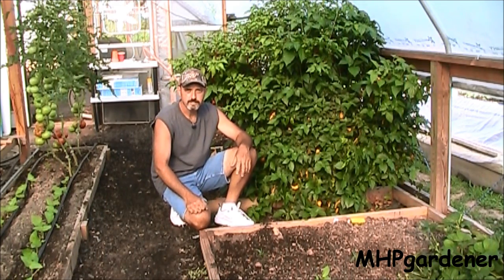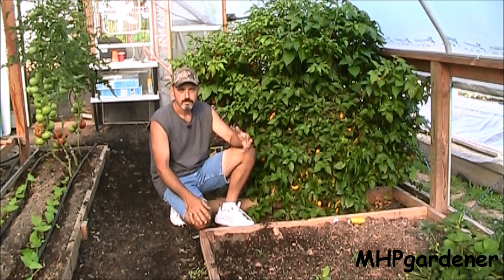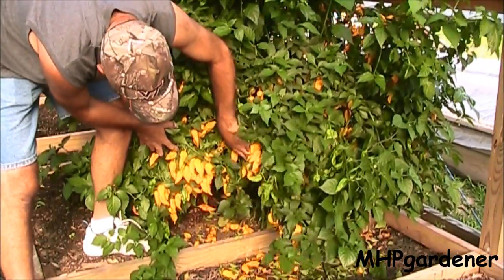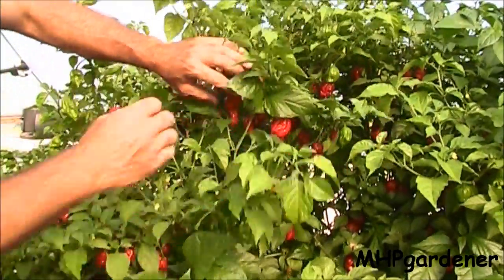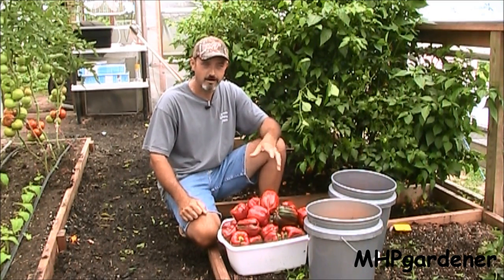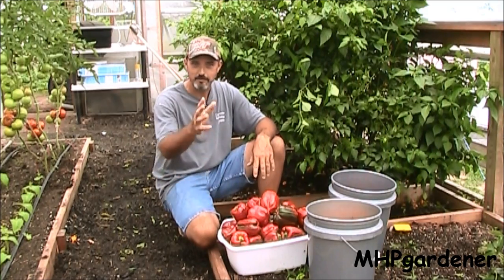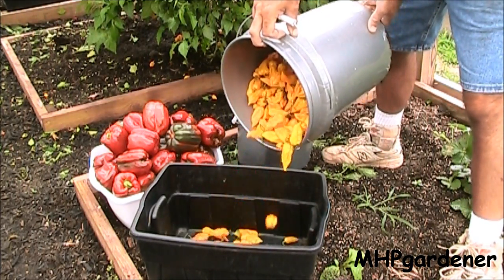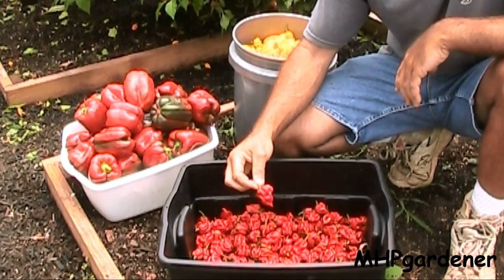Amazing Hot Pepper Production - Pruning and Overwintering is Paying Off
I grew some ultra hot peppers last year, Trinidad Scorpion and Super Datil. They produced very well, so I decided to prune them back and overwinter them in the greenhouse to see what they would do in the second year. Both plants were heavily loaded with peppers, so it  was time to pick them for the freezer. The Super Datil had over 400 peppers on it. That is amazing. But these plants are fully mature, quite capable of producing massive amounts of peppers. I'll have enough peppers to make hot pepper spray for several years. The bell peppers turned out pretty good too. :)